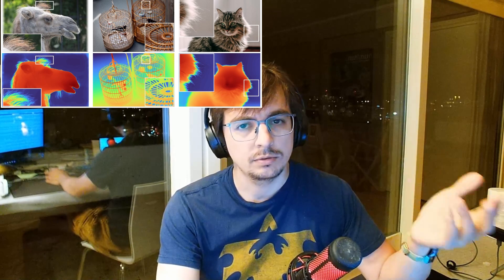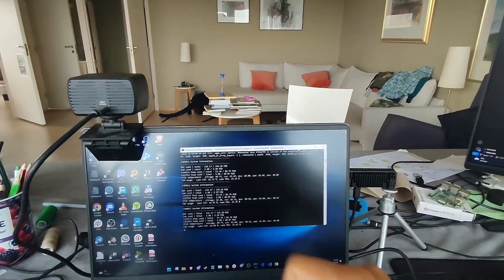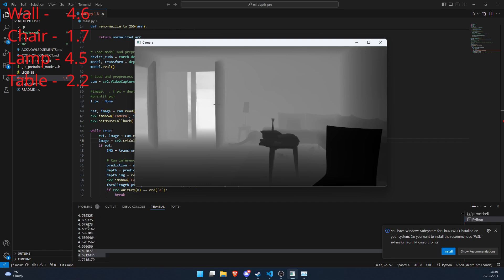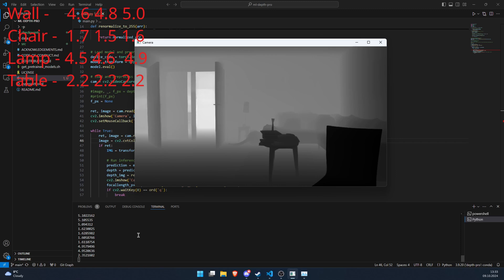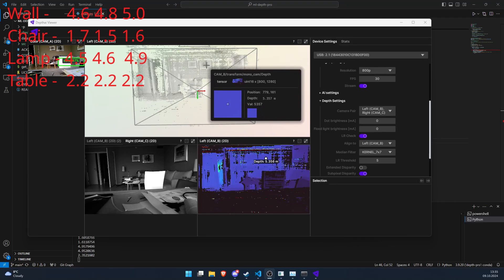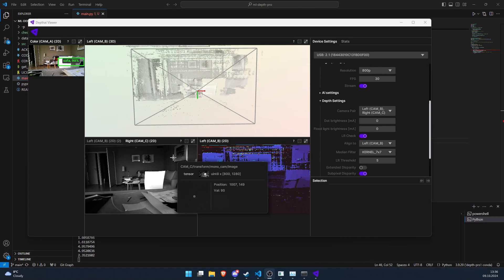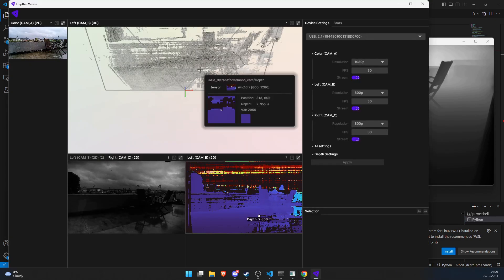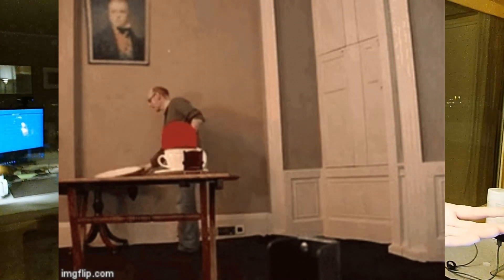Depth Pro - monocular network from Apple. But can it do this?!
00:00:00  - Depth Pro: Sharp Monocular Metric Depth in Less Than a Second
00:02:44  - How stable is it?
00:06:00  - Comparison with OAK-D.
00:07:51  - Summary.